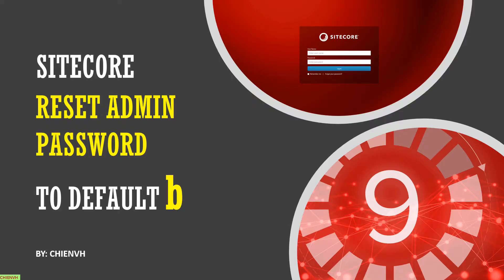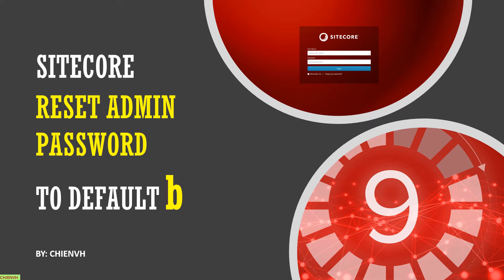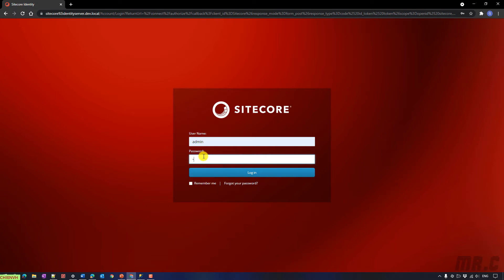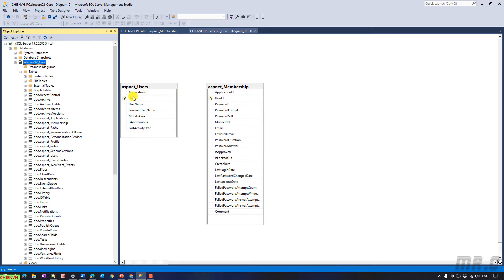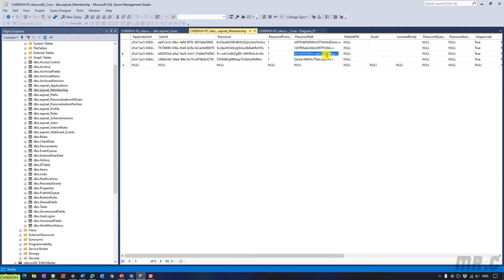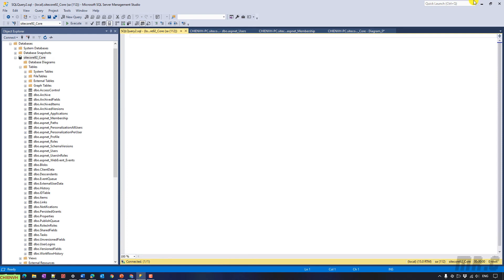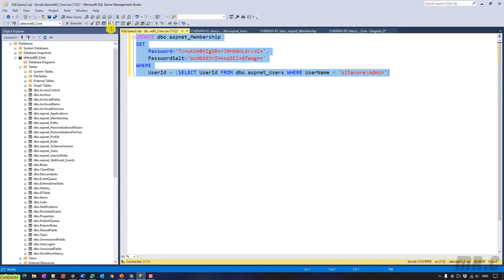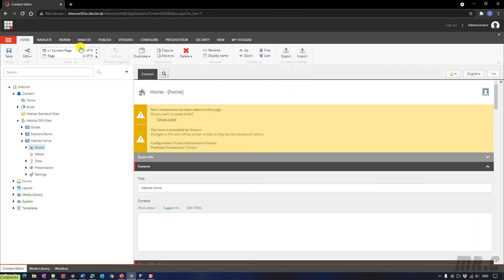Sitecore Tips | Reset Admin Password to Default b | Sitecore 9 Tutorials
How to Reset Admin Password to Default b in Sitecore?
How to reset Sitecore admin password?
How do I find my Sitecore admin password?
How do I unlock a Sitecore account?
Sitecore Admin Password Hacks.
Reset Sitecore admin password.
How To Reset The Sitecore Admin Password From SQL?
Sitecore 9 admin password reset as 'b'.
Is there a way to reset Sitecore admin password to 'b'
Sitecore learning tutorials.
Sitecore training for beginners.

SQL Script:

UPDATE dbo.aspnet_Membership
SET
    Password='Tv+wkCm8hZgSB+rJ9H50nL3r/dI=',
    PasswordSalt='WcHGXXYrIH+oqSCl+GfaWg=='
WHERE
    UserId = (SELECT UserId FROM dbo.aspnet_Users WHERE UserName = 'sitecore\Admin')